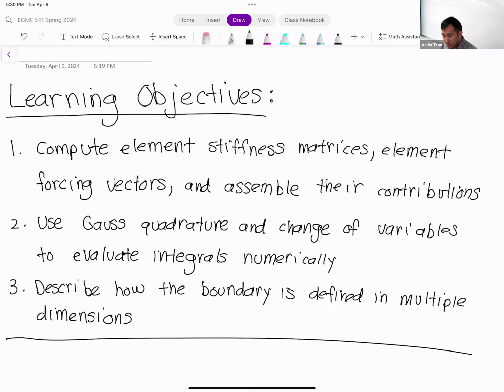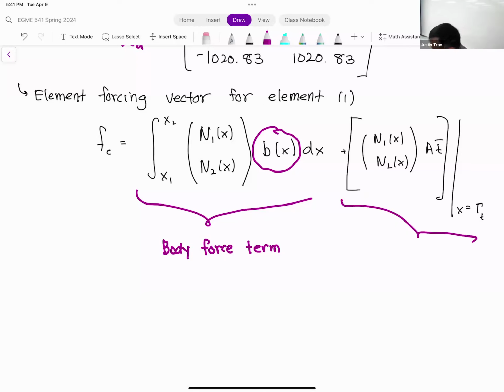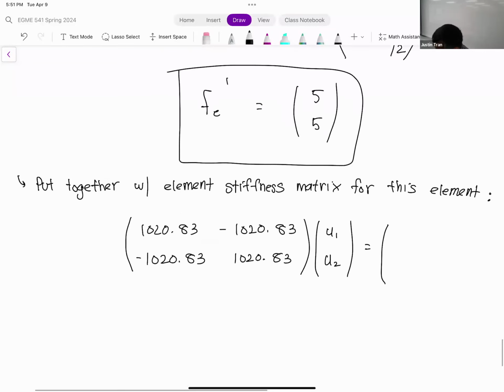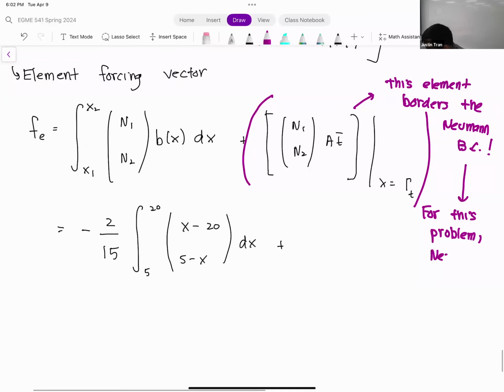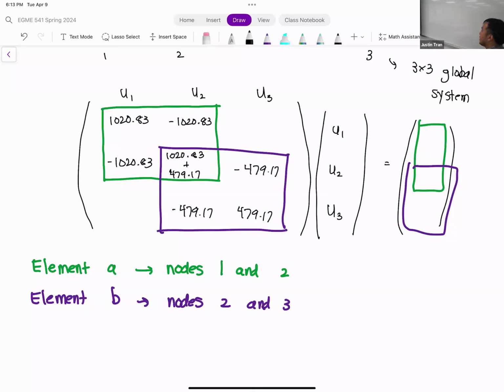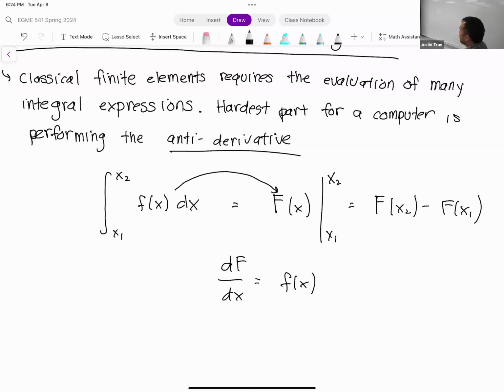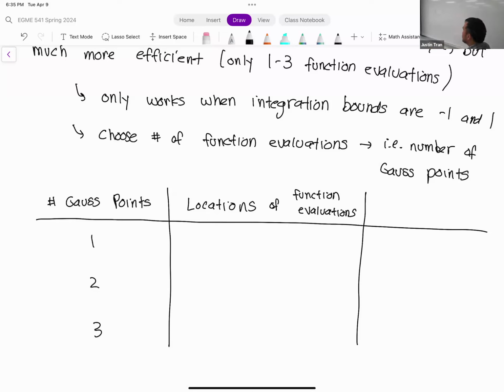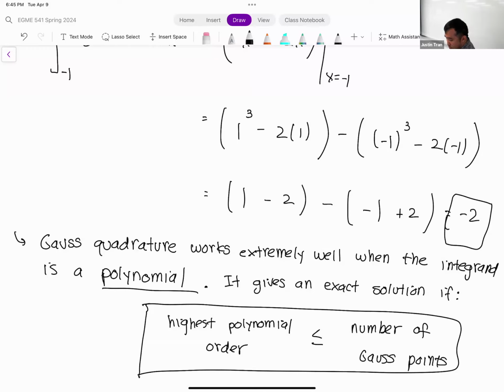EGME 541 SPRING 2024 Week 12 Lecture 1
Week 12 - Lecture 1: Finite Element Forms pt. 3